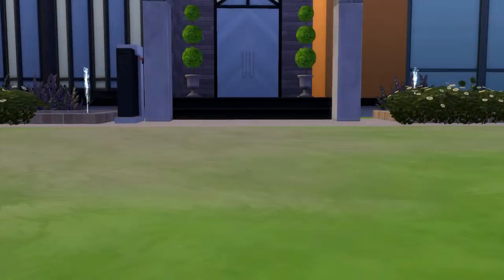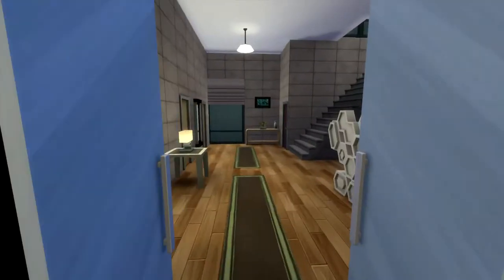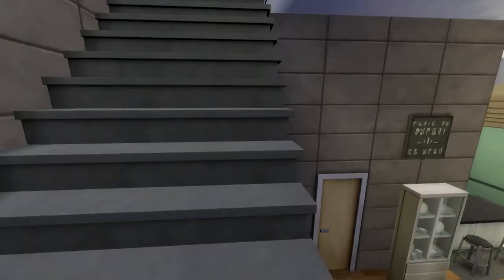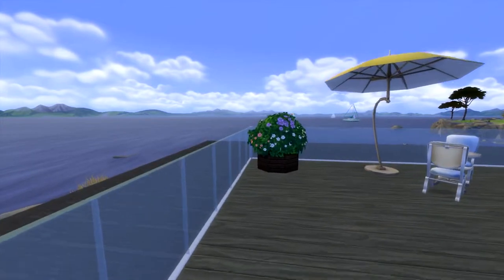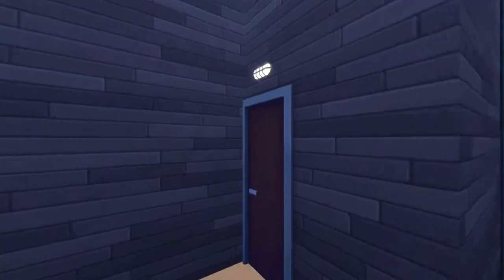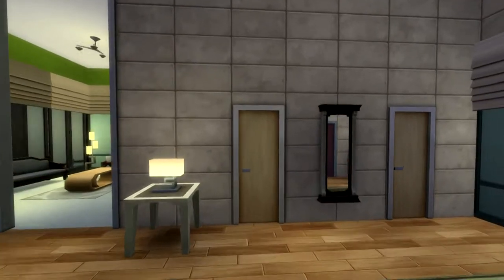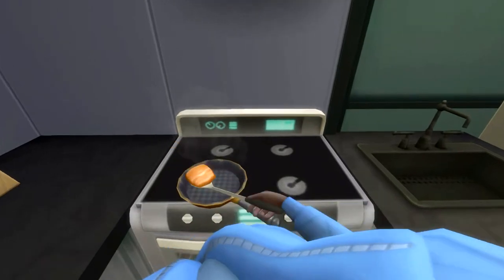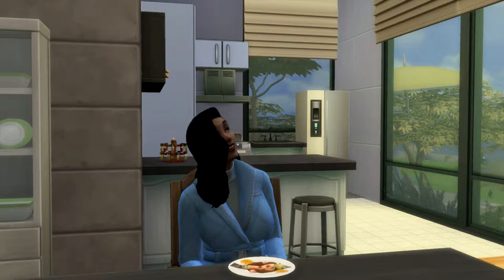Exploring Windenburg: PIER PALACE Sims 4 House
Today's episode will be featuring the Pier Palace in The Crumbling Isle. This Fisherman's mansion features a beautiful view of the ocean and plenty of bedrooms to make tons of little fish of your own.

Value: $137,711
Lot size: 30x20
Number of floors: 2
Bedrooms: 3
Bathrooms: 2

Today's cooking recipe will be: Mud Carp